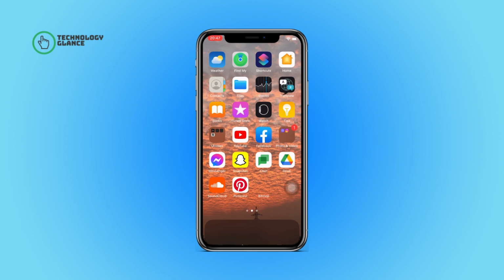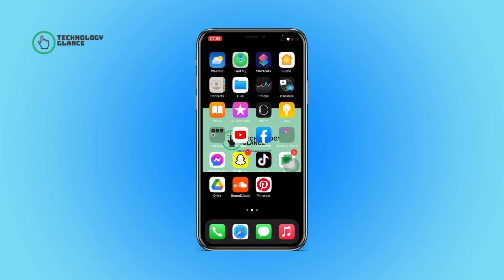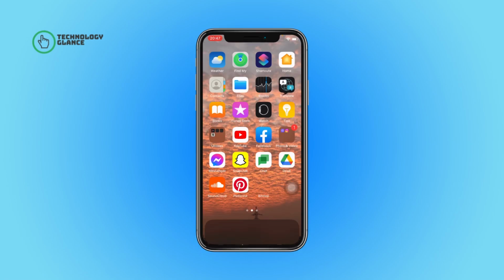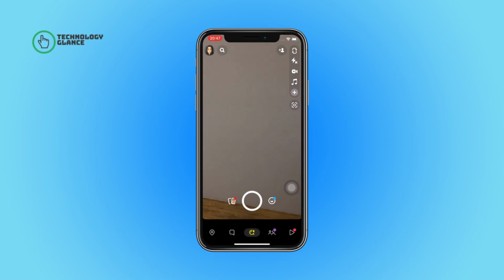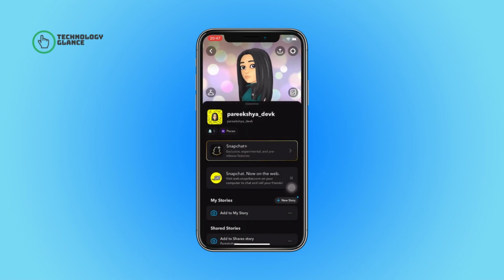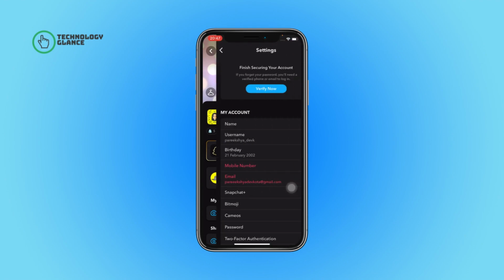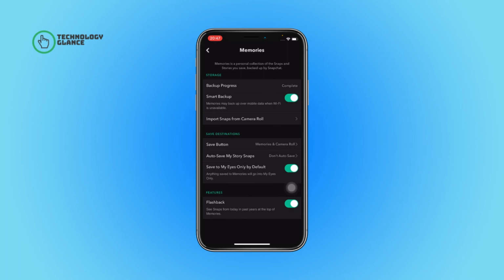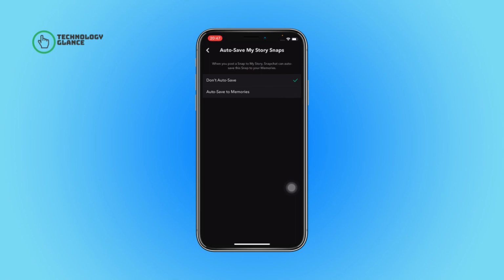How to Automatically Save Your Story Snaps on Snapchat: A Step-by-Step Guide | Technologyglance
Welcome to this tutorial on how to enable autosave of your story snaps on Snapchat. In this video, we will guide you through the process of automatically saving your Snapchat story snaps to your device's camera roll, ensuring that you never lose your cherished memories.

Snapchat's autosave feature allows you to easily backup your story snaps without having to manually save each individual snap. By enabling this feature, you can rest assured that your snaps will be saved even if you accidentally delete the app or lose your device.

By following these simple steps, you can ensure that your Snapchat story snaps are automatically saved and backed up for safekeeping. So sit back, relax, and let's get started!